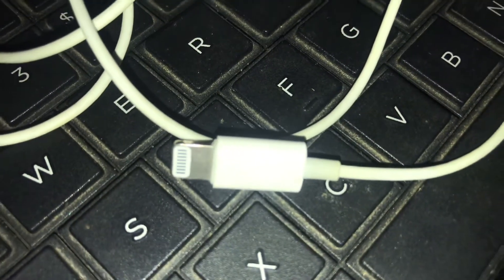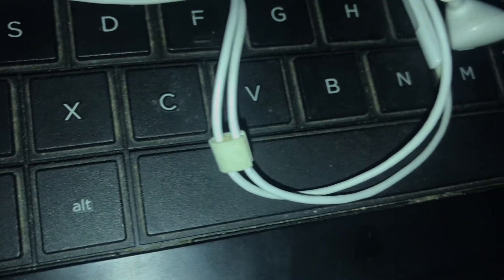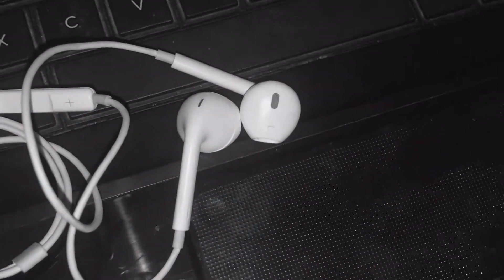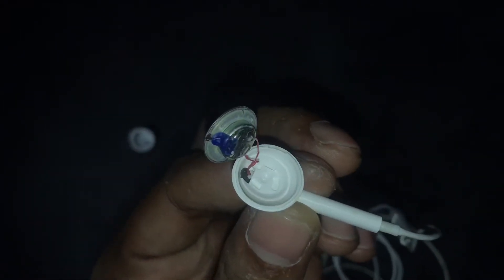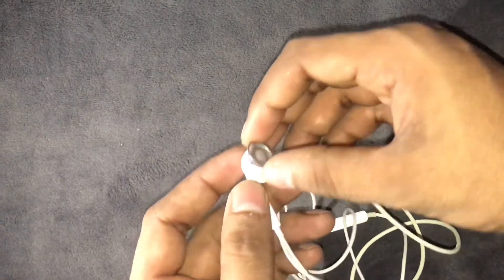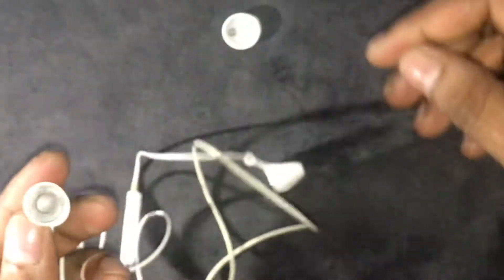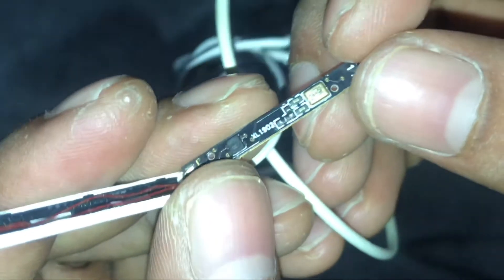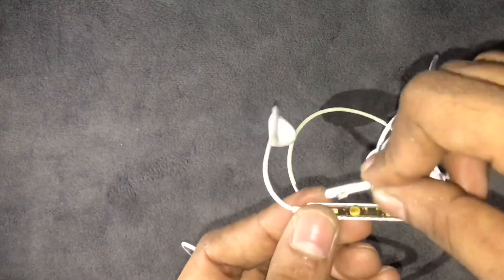What’s inside of apple earphone./apple hand free in said review 2020 sinhala.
What’s inside of apple earphone./apple hand free in said review 2020 sinhala. Apple original earphone inside review.

Video capture IPhone 7 and IPhone 5 camera.
Video editing on iMovie app with iPhone 7